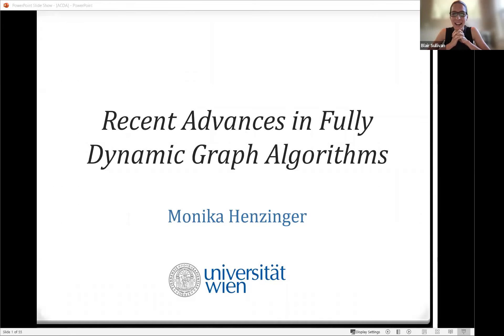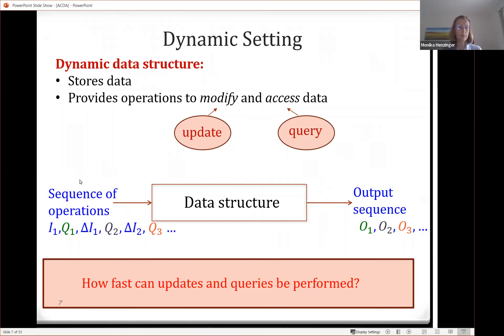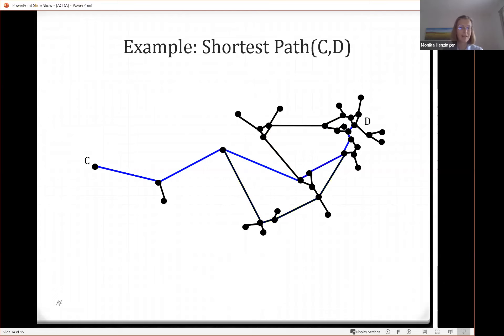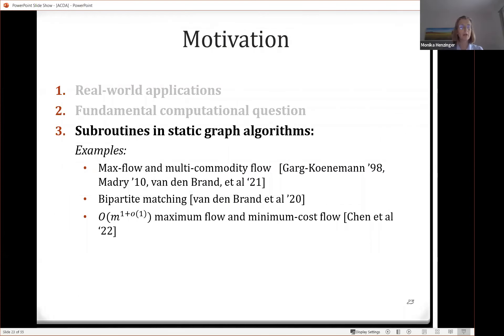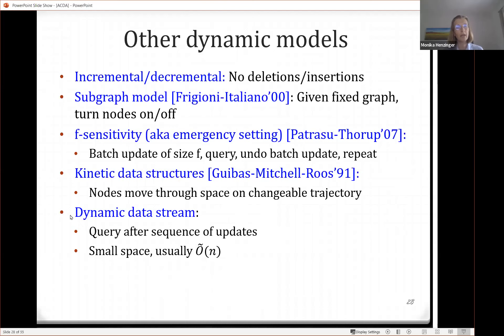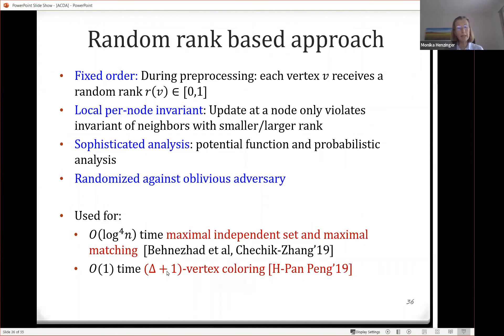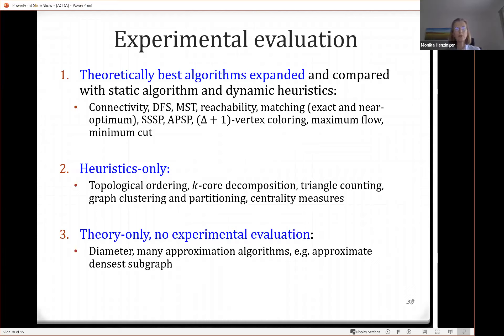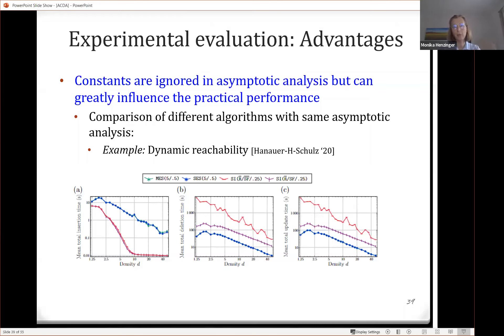Dynamic Graph Algorithms and Their Implementation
Abstract: While many algorithmic graph problems have been solved for static graphs, graphs that are used as models in various applications often change dynamically and, thus, require algorithms that can adapt quickly to the deletion and insertion of edges. I will start with providing an overview of recent advances in the field of dynamic graph algorithms, presenting results both from theoretical analysis as well as from empirical evaluations.

Date: Wednesday, May 25, 10:00 am EST/4:00 pm CEST
Speaker: Monika Henzinger, University of Vienna